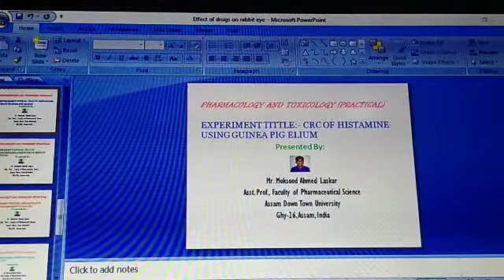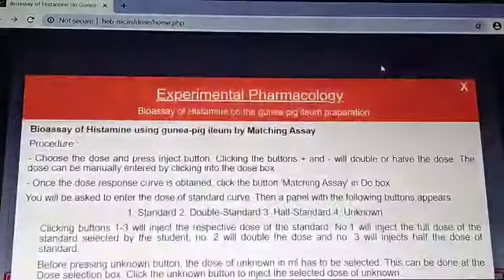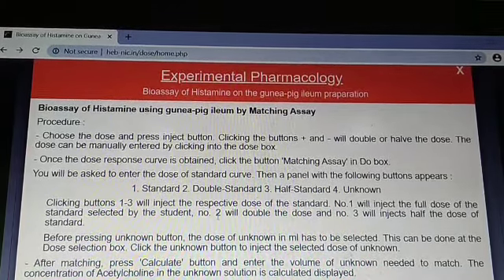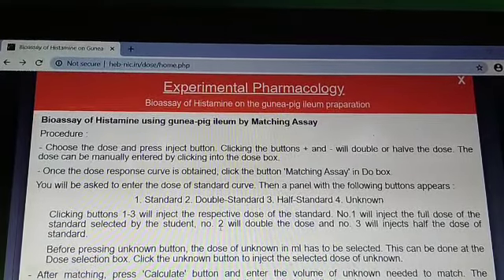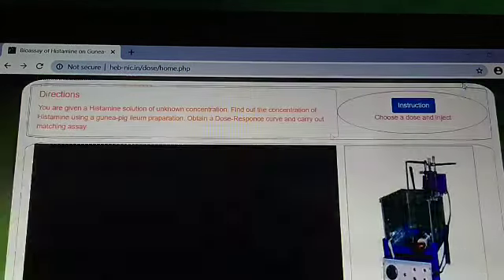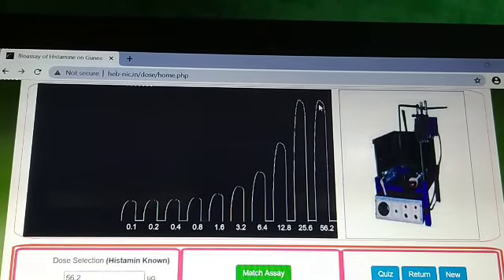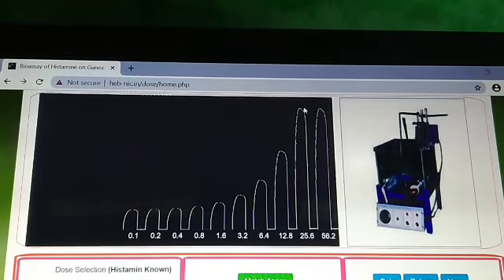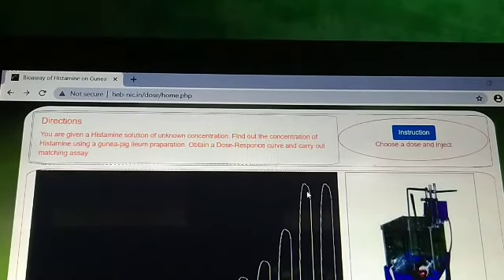CRC of histamine on Guinea pig elium moksood ahmed laskar